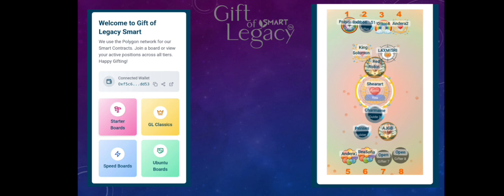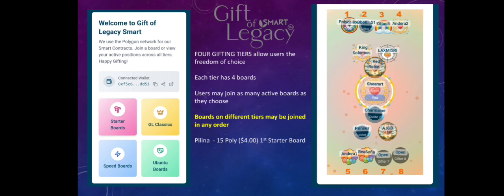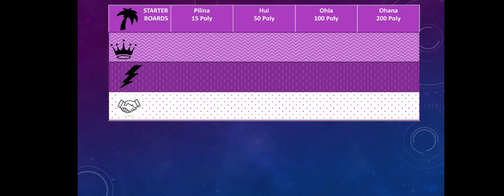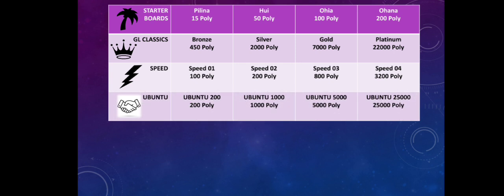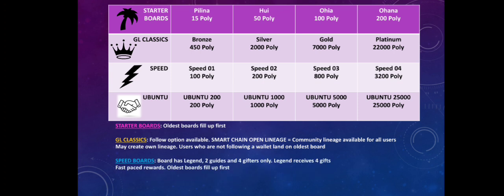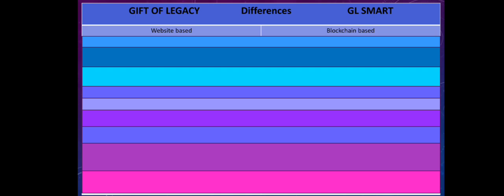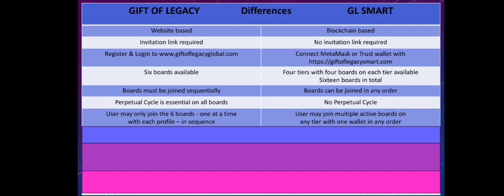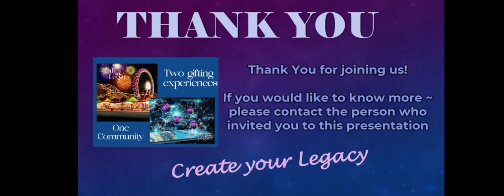Introduction to GL SMART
Part 2 - Introduction to GL SMART.

GL SMART - Blockchain based - Smart contract gifting activity.

A peer to peer & wallet to wallet gifting activity for:
- those who prefer the Blockchain
- those who want to PLUG IN AND PLAY
- those who prefer gifting at the touch of a button

Participants have the freedom of choice to join multiple boards at any time and in any order.

The spirit of UBUNTU allows 7 users to share each gift on the UBUNTU boards.

Speed boards are designed for FAST PACED REWARDS.

GL Classics allow users to follow another wallet. Both lineage and oldest boards are supported on this tier.